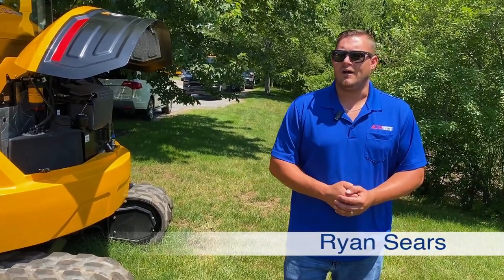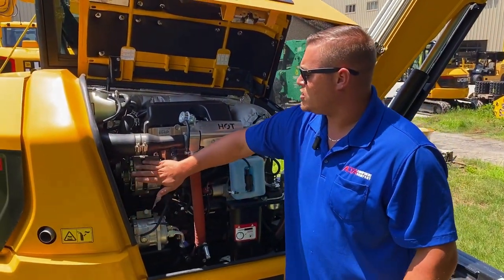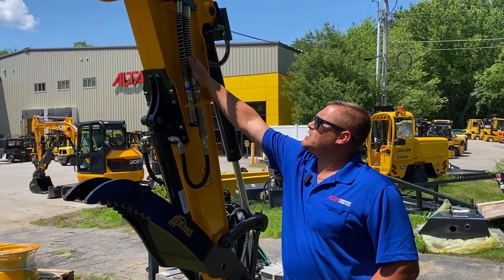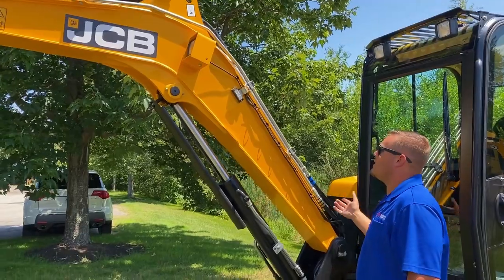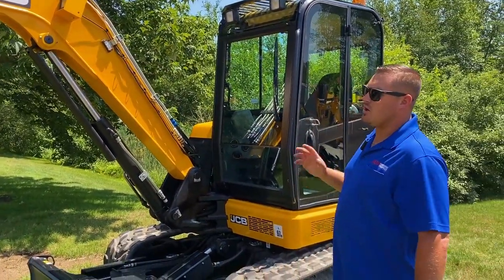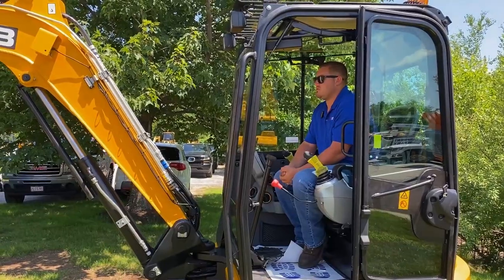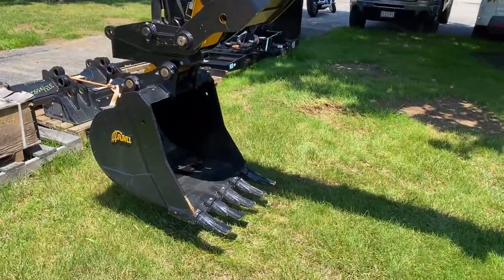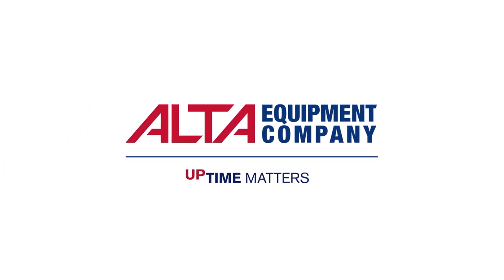JCB 55Z Walkaround with Ryan Sears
Ryan Sears of Alta Equipment Company does a walkaround of a JCB 55Z excavator.

Operating Weight: 11,830 lb
Max Dig Depth: 12' 7"
Max Dump Height: 14'
Engine Power: 47.9 hp
Tailswing: Zero

PRODUCTIVITY AND PERFORMANCE
The 5-tonne JCB 55Z-1 mini digger is a zero tailswing configuration machine, facilitating work in tight environments. It's been developed to exceed even your most exacting demands and is one of the highest performing mini excavators we’ve ever built.

• An efficient Kohler Tier 4 Final KDI 1903 engine delivering 48.3 HP  at 2,200rpm.
• Huge dipper tearout forces of up to 29kN.
• Bucket rotation is a huge 181˚, offering great spoil retention during truck loading.
• The zero tailswing JCB 55Z-1 mini digger is incredibly maneuverable even in the most confined spaces.

QUALITY, RELIABILITY AND DURABILITY
The 55Z-1 has been developed to exceed our customers standards, these mini's are both durable and confidence inspiring.

• 100% steel bodywork.
• A large track frame width and low center of gravity helps the JCB 55Z-1 to offer amazing stability.
• Heavy-duty boom cylinder guards help protect against damage.
• Durable four plate dipper design.

Ultimately, cost of ownership is perhaps your primary concern as a business. So you'll be pleased to know that the JCB 55Z-1 has been designed to keep running costs as low as possible.

• One touch idle helps preserve fuel.
• Four different power bands for controllable engine speed.
• Load-sensing hydraulics means that your hydraulics only consume power on demand.
• Flat glass throughout minimizes replacement costs.

SAFETY AND SERVICEABILITY
The JCB 55Z-1 offers safety as first priority, to the owner, operator, bystanders and the machine itself.

• A wide track frame and low centre of gravity provide best-in-class stability.
• Unique JCB 2GO safety system.
• An overload screen displays a bar chart from green to red, indicating whether the overload point is close or exceeded.
• Long 500 hour greasing intervals.